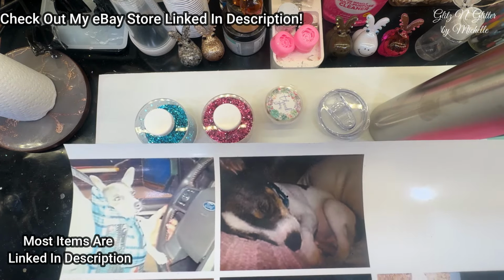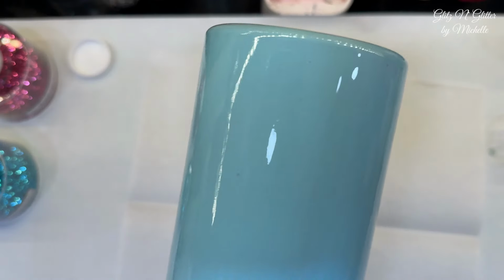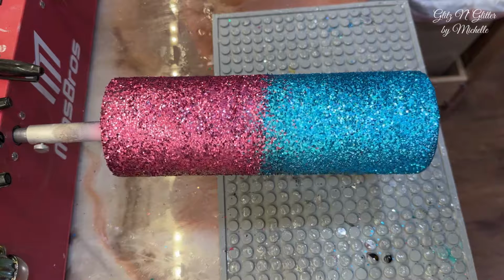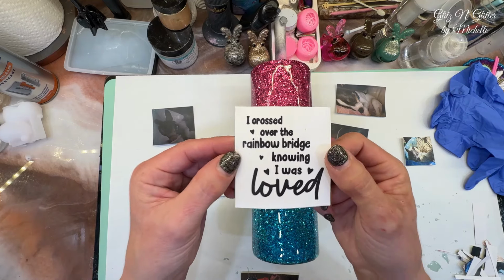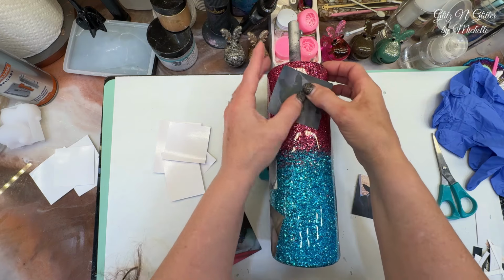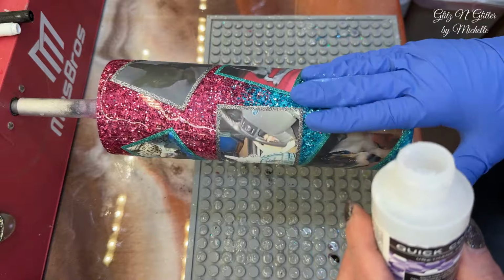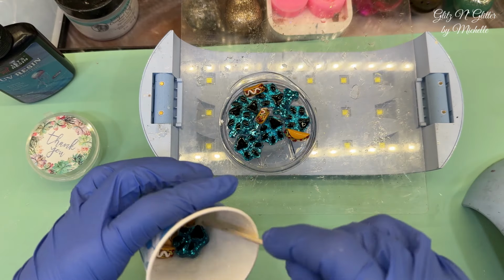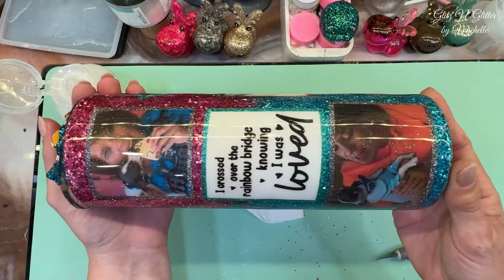#473 Custom Glitter and Vinyl Photo Tumbler with Custom Lid In Loving Memory of "Taco"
20 oz Tumbler
(or)
30 oz Tumbler

Let's Resin Dual Side UV Light

"Passion" Glitter

"Serene" Glitter

"Rainbow Shimmer" Glitter

Washi Tape Purchased At Hobby Lobby

Mod Podge Sealer

Curing Machine

Resin collector mat

Urethane Sealer

Turner Discontinued (Similar)

Let's Resin 450ml Silicone Mixing Cup
Let's Resin 26 Color Ink Set
Let's Resin 48 Set Alcohol Ink
Let's Resin Tape
Let's Resin Leveling Table
Let's Resin Auto Electric Epoxy Mixer
Let's Resin Chameleon Flakes
Misc. Items

99% Alcohol
Vinyl Blank Sheets